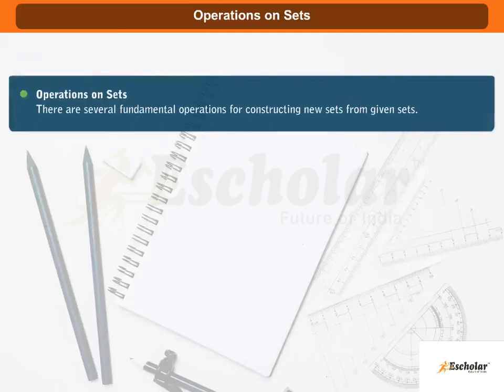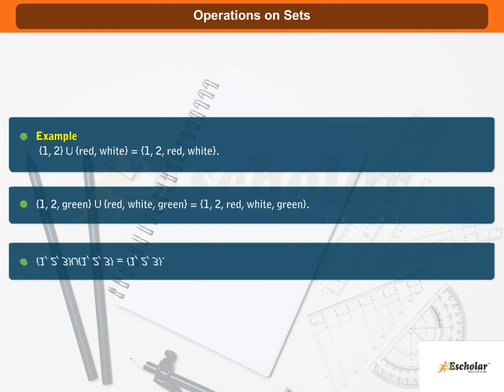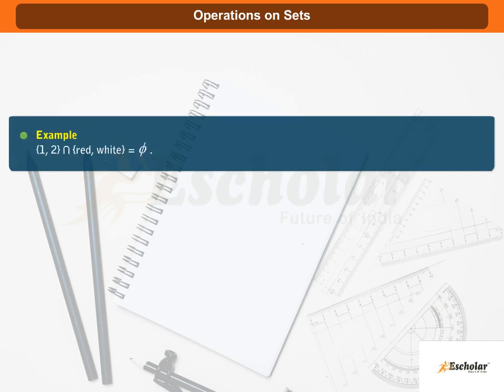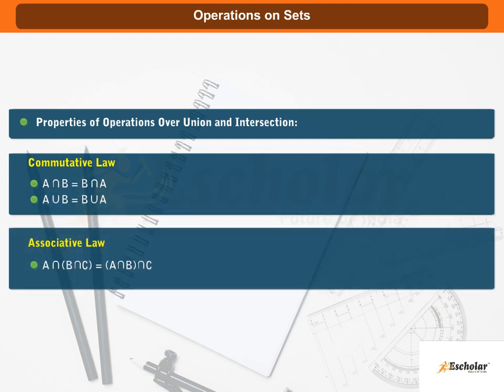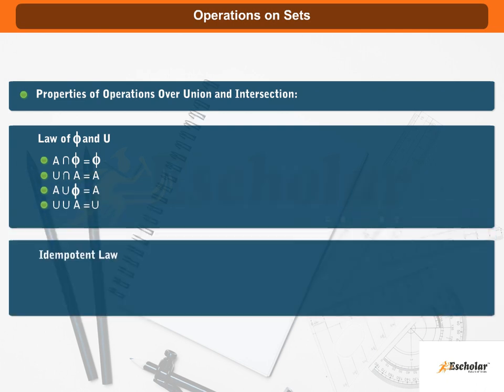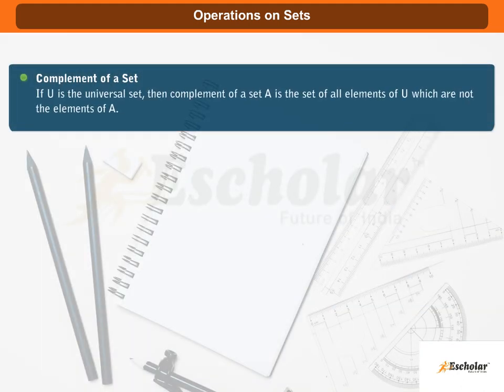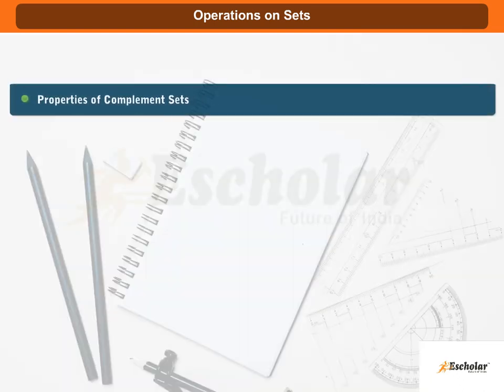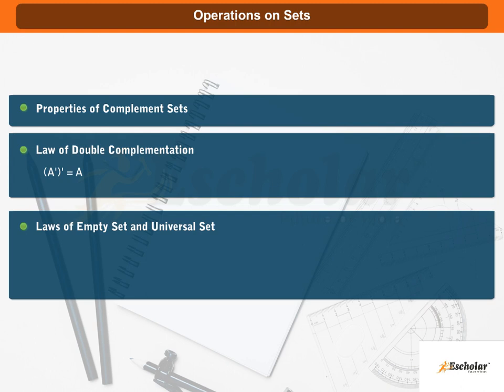11th Std CBSE Maths- Chapter 1 - Sets - Topic 6 - Operations on Sets